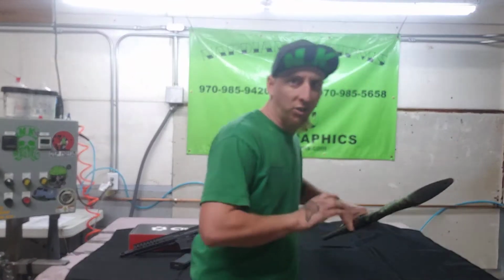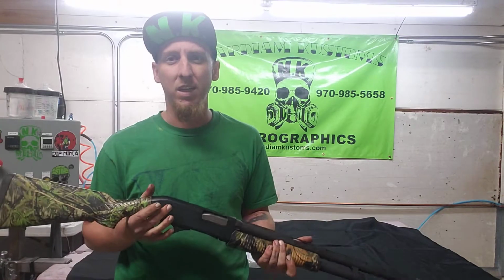Upcoming gun videos?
Dipping a CMMG in Kryptek Wraith soon. planning on doing a video. Also going to be Dipping or cerakoting a shotgun but undecided on pattern. leave me some feedback guys. More YouTube content? what should I do to this shotgun?